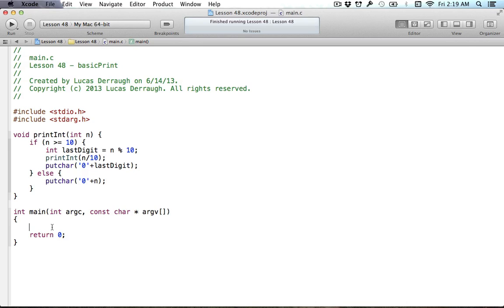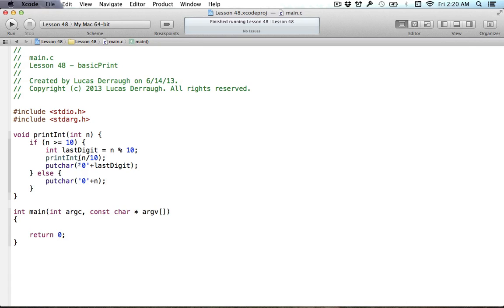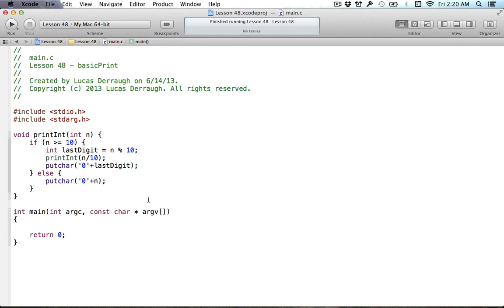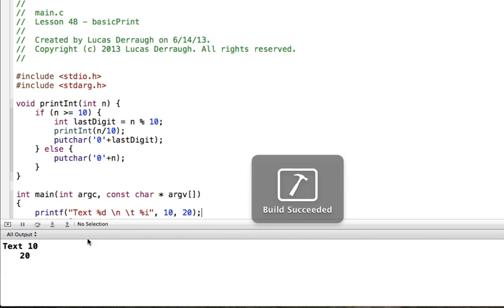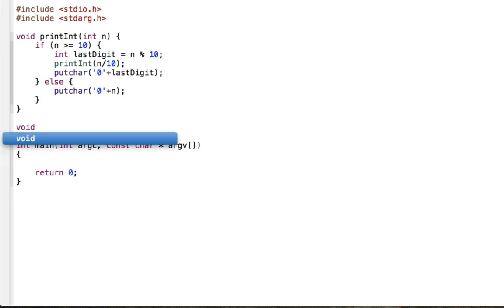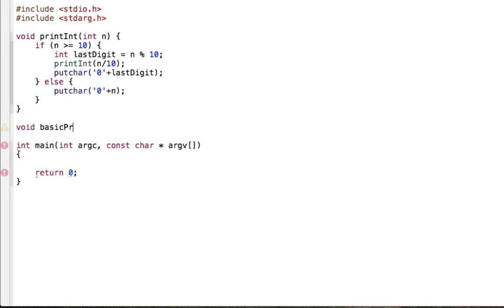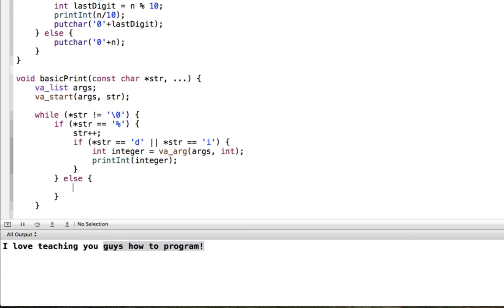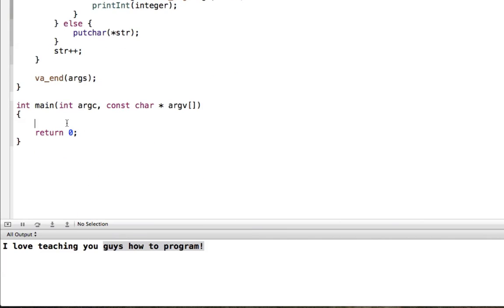C Programming on the Mac L48 - C String Review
This tutorial wraps up the use of const, recursion, variable argument lists and using pointers in C strings.